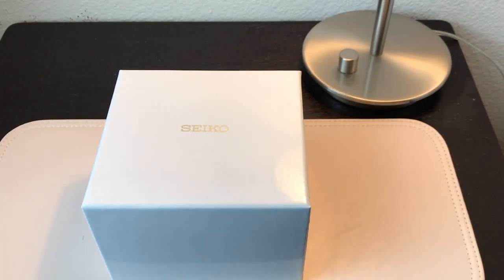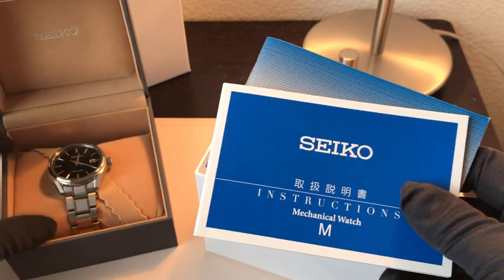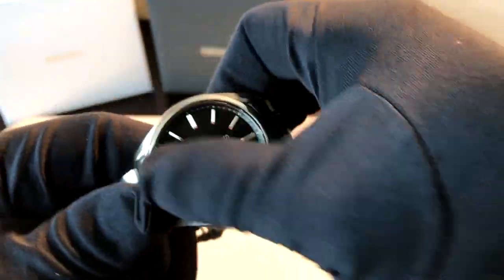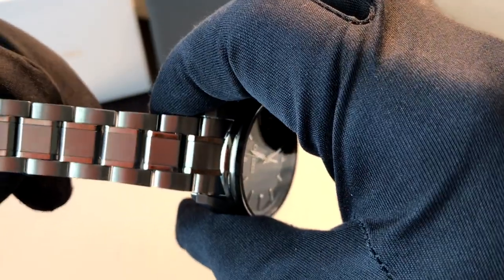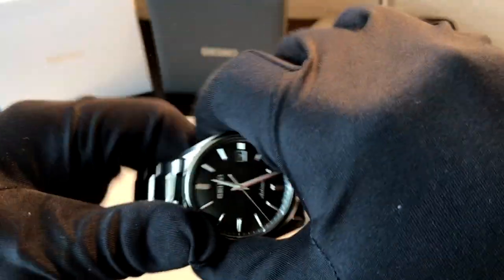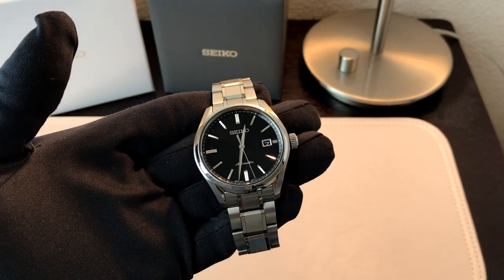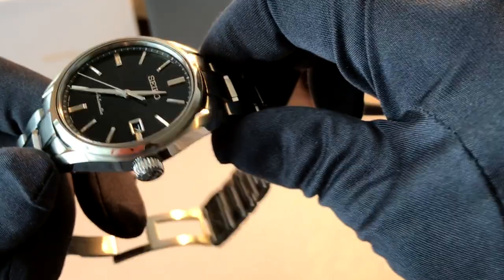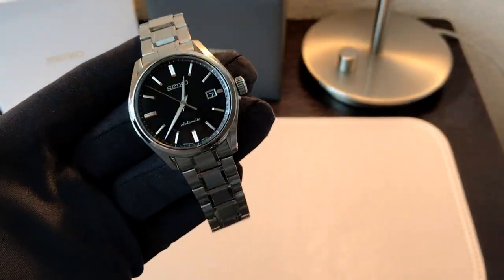Seiko Presage SARX035 JDM (baby GS) Unboxing & First Look Review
For my 25th birthday, I bought my first Seiko, a JDM Presage (baby Grand Seiko) SARX035. Let's take a closer look!